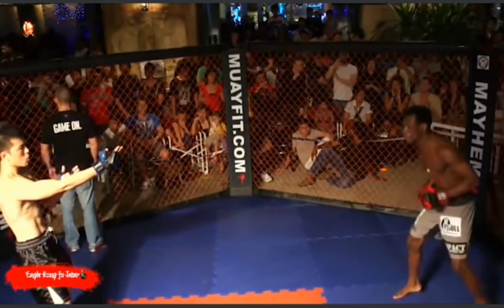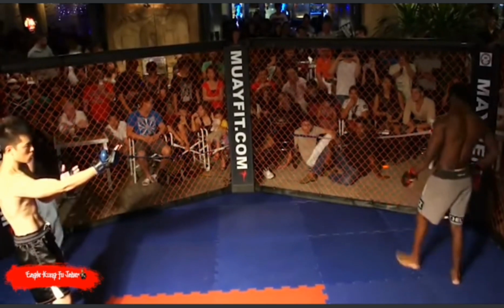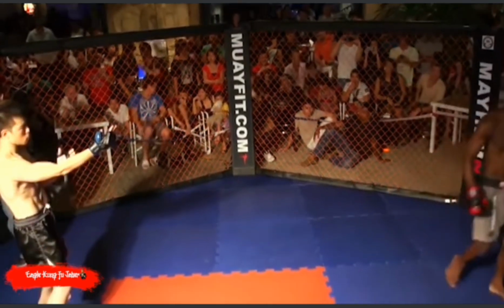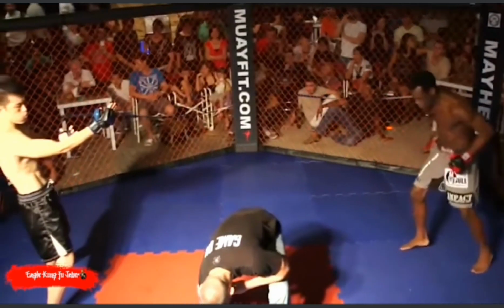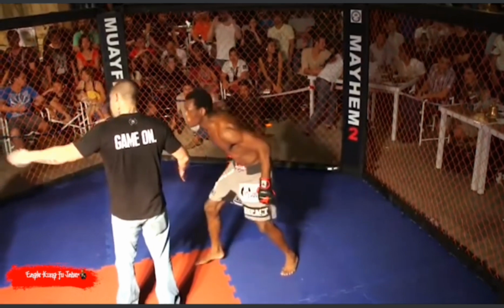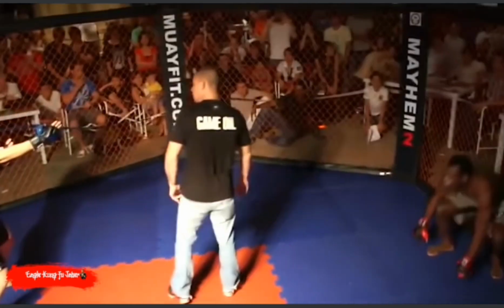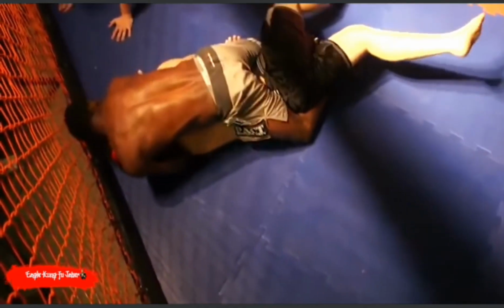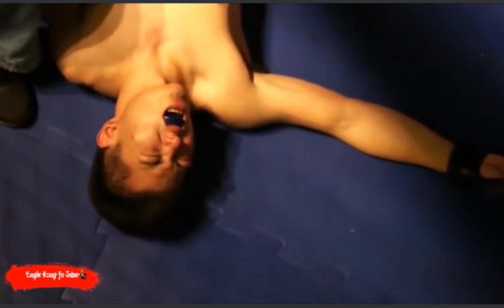LB REACTION WING CHUN VS MMA FIGHTER